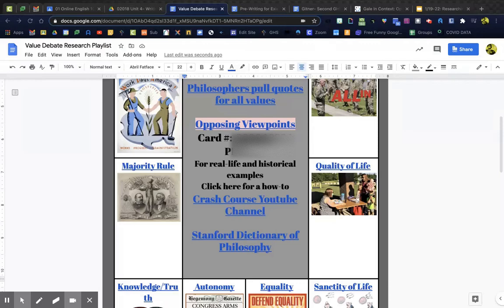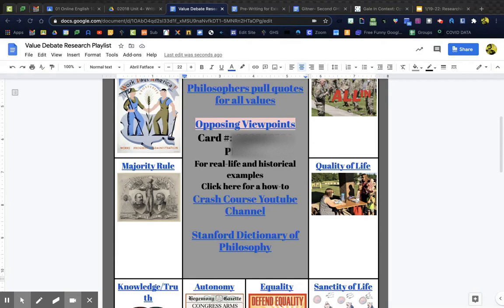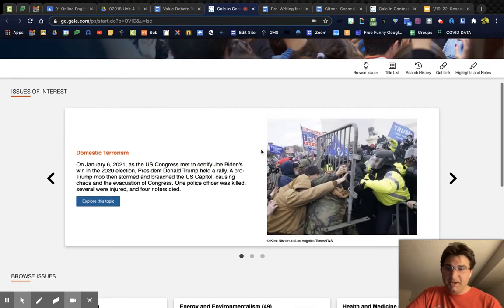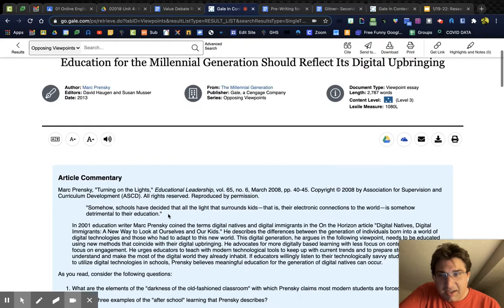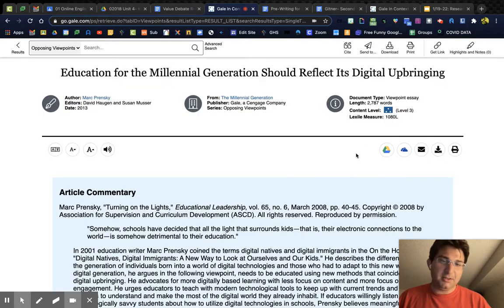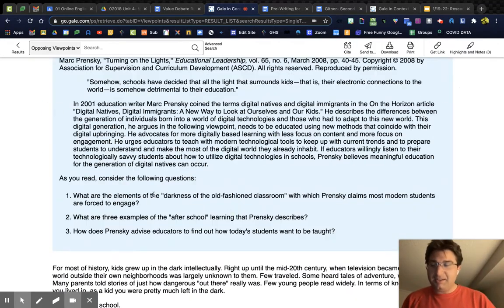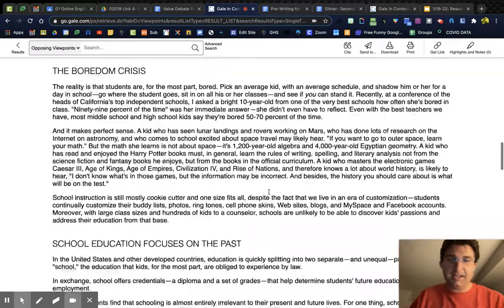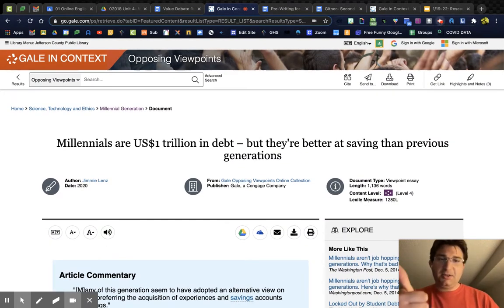How to Use Opposing Viewpoints in Context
Quick Primer for Jefferson County Public School Students on how to use Opposing Viewpoints in Context